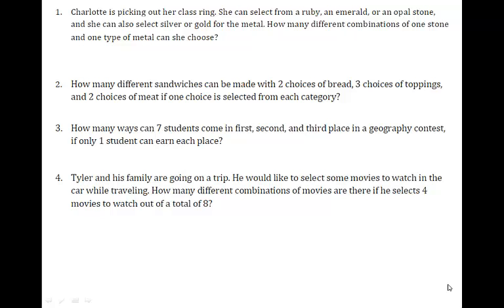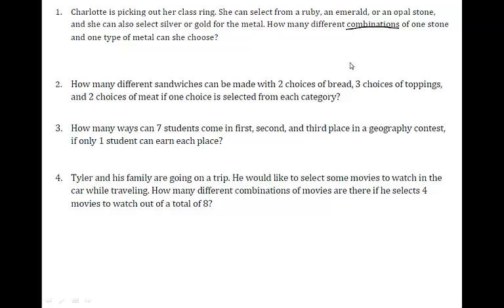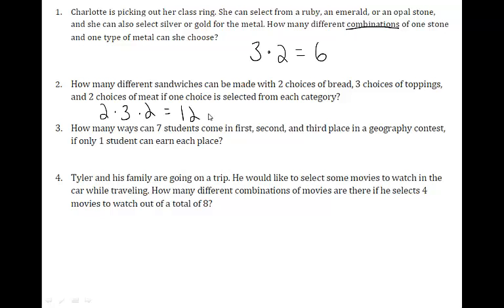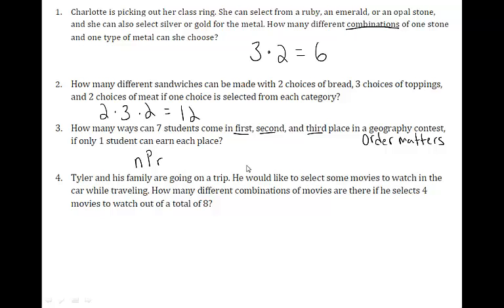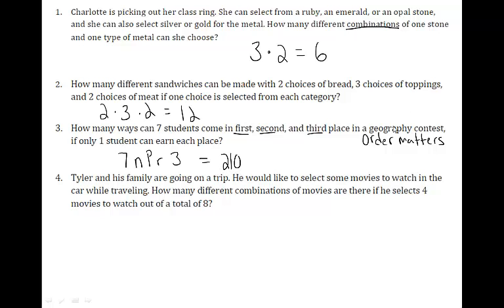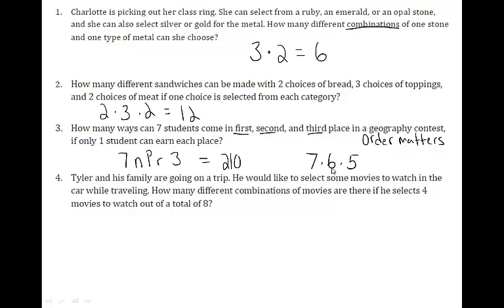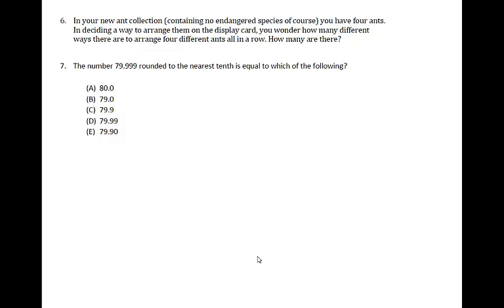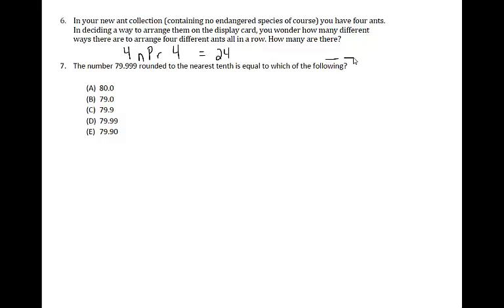help for hannah